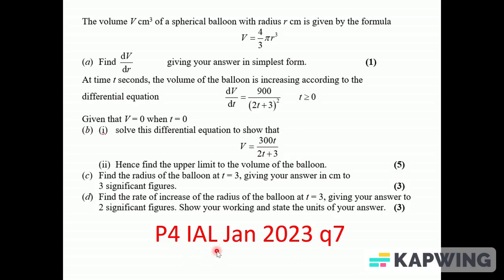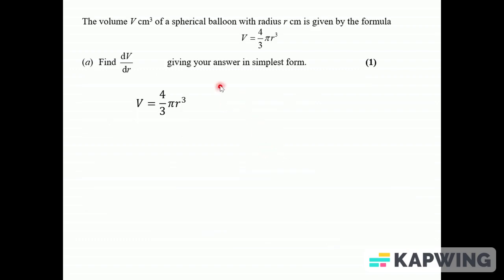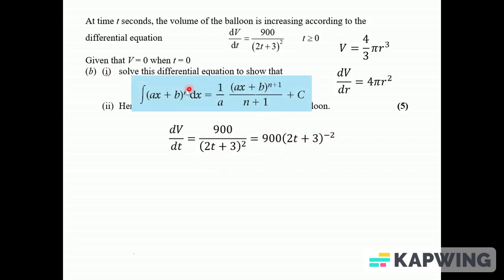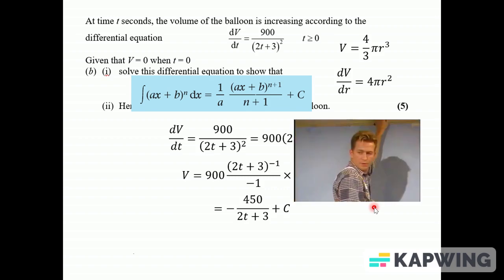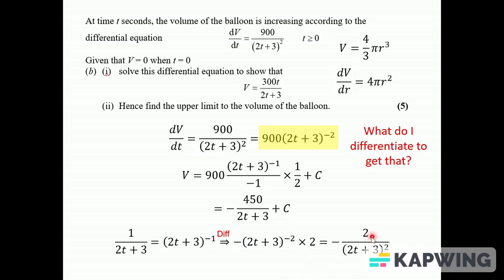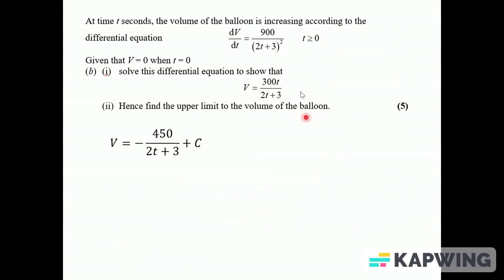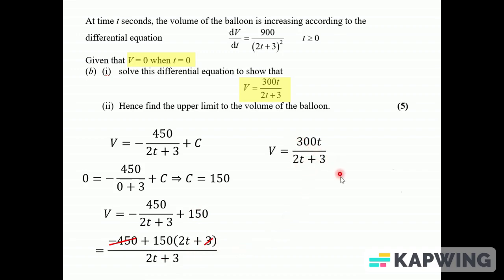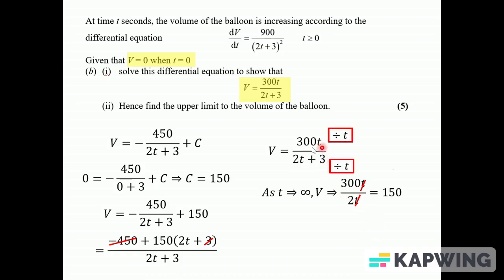jan 2023 p4 q7 differentiation connected rates of change part 1